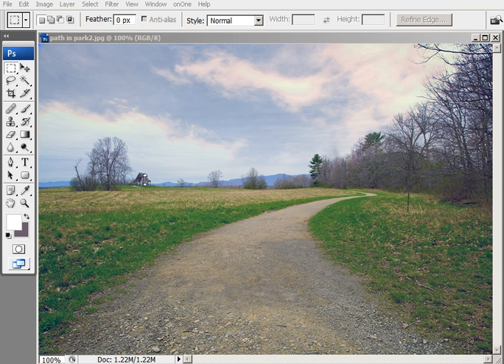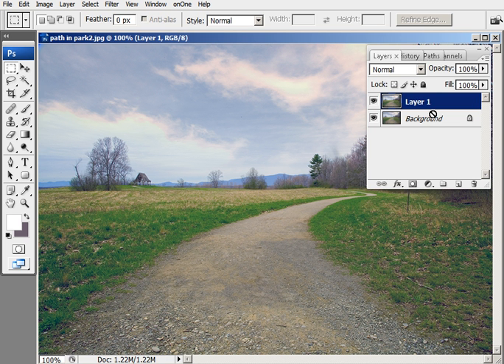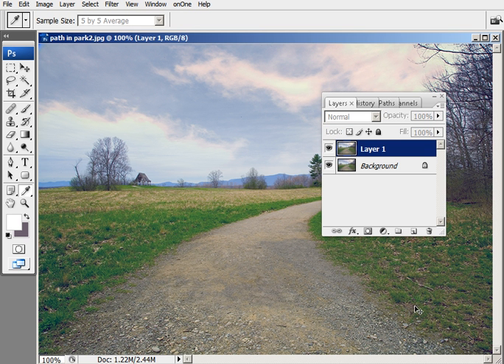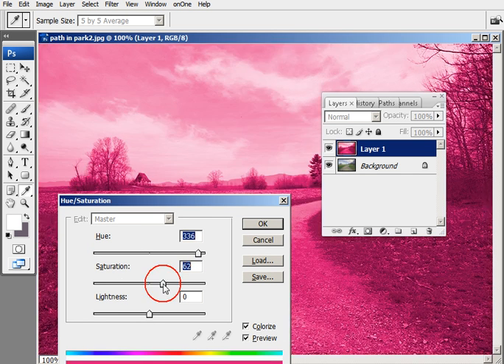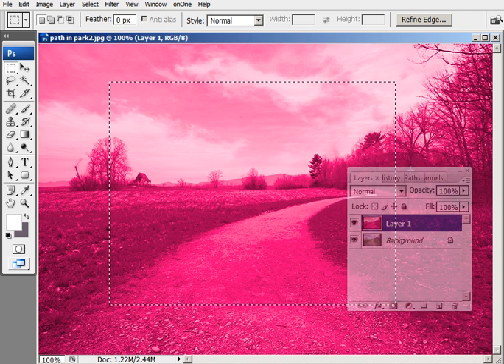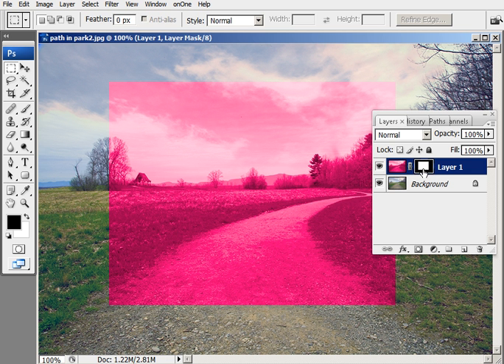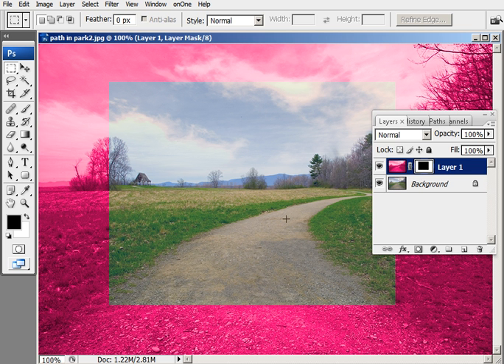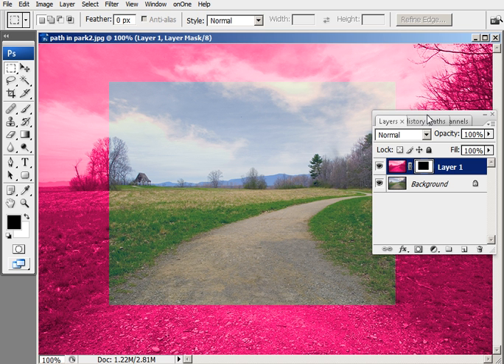Beginner's Photoshop Masking Tutorial for Adobe Photoshop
Remember: "Black Conceals, White Reveals" when it comes to Photoshop masks.